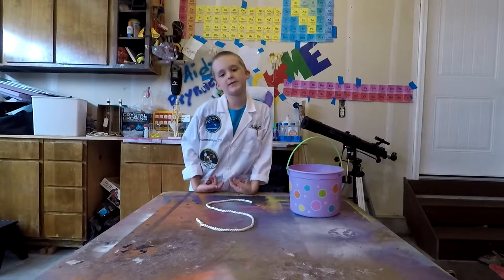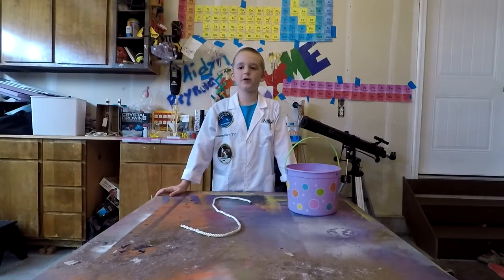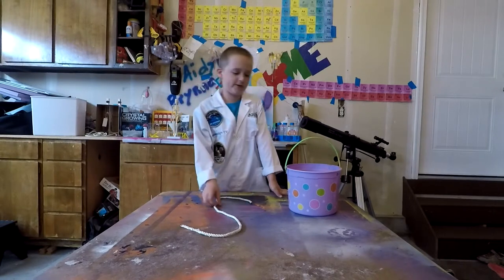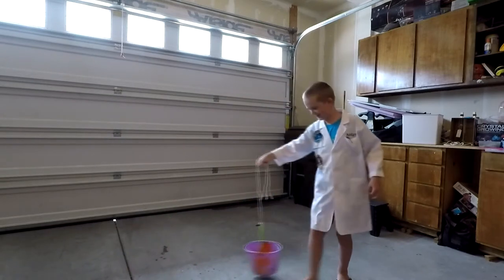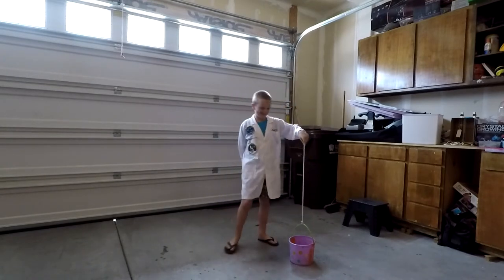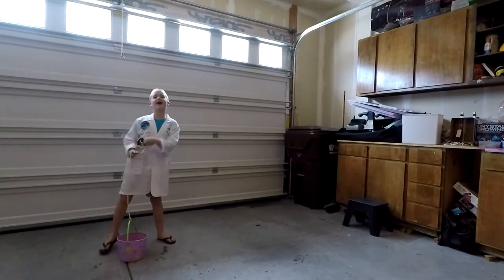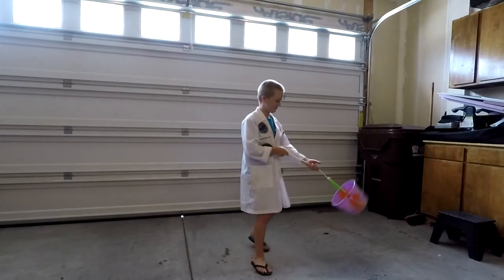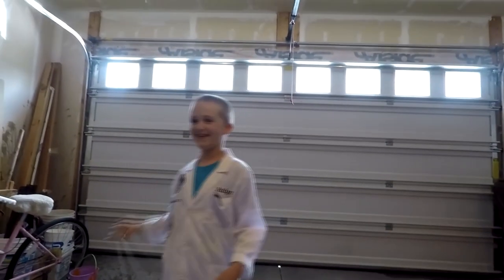Episode 066 - The Amazing Power of Centripetal Force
Ausome Aidyn shows us how you can flip a bucket of water without spilling any water. How is this possible? watch and find out.